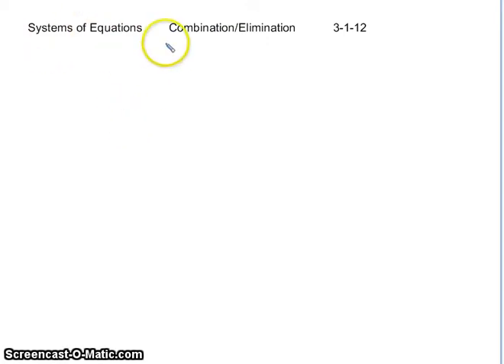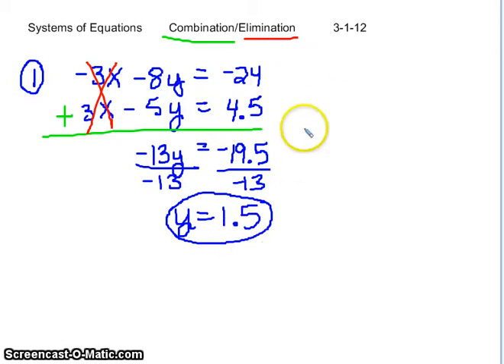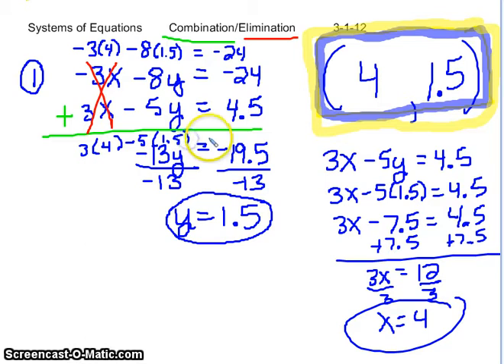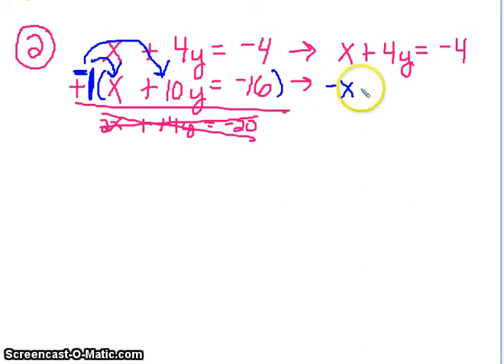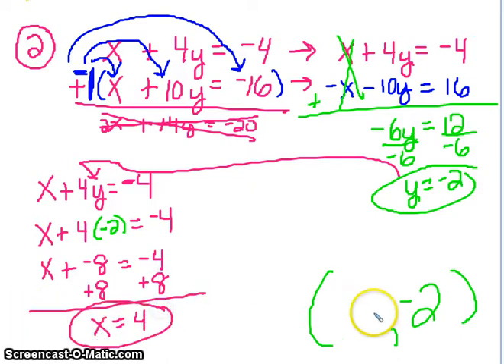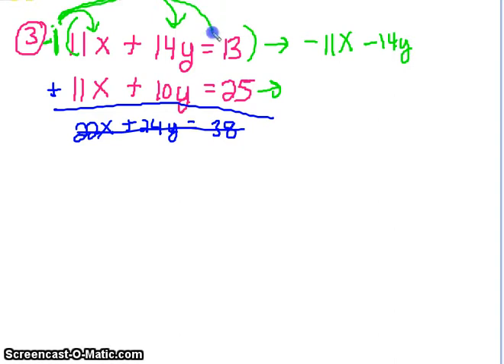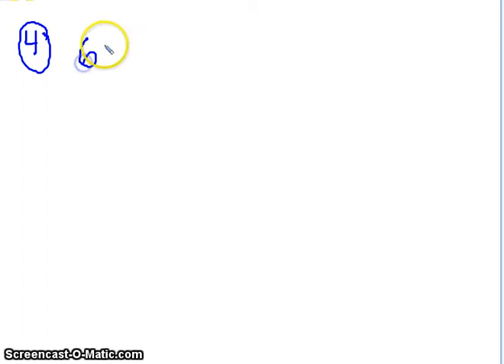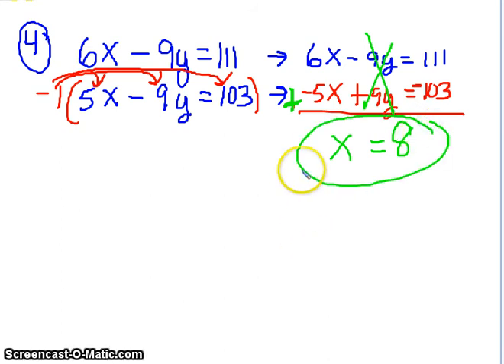3-1-12 Algebra Video - System of Equations - 2